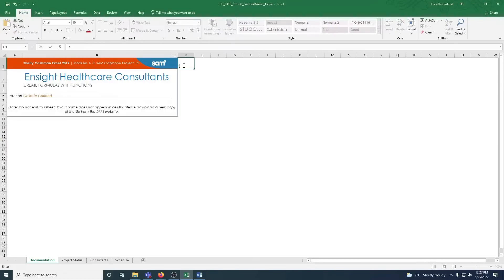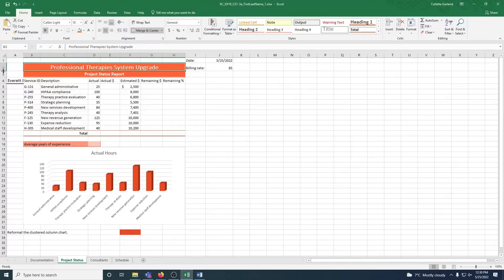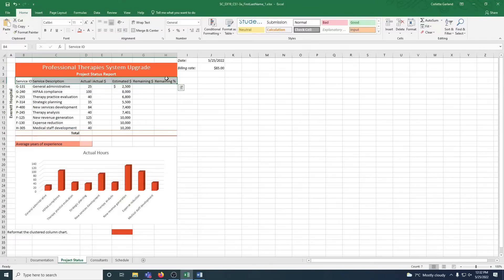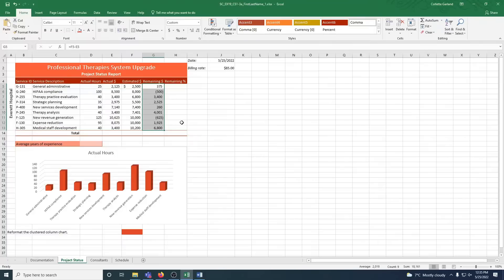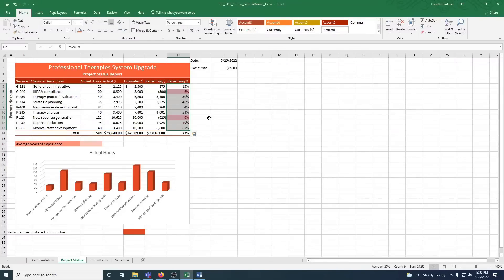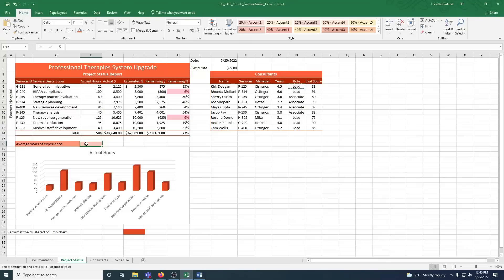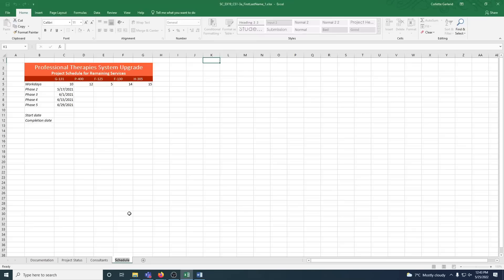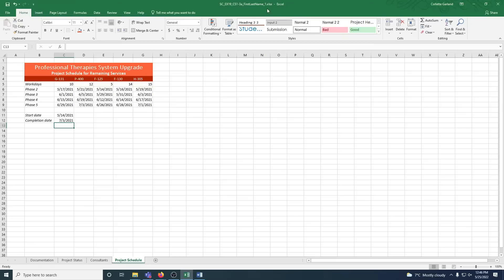SAM Excel Final Project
Step 2: 1:18
Step 3: 1:47
Step 4: 3:04
Step 5: 3:36
Step 6: 4:56
Step 7: 5:41
Step 8: 7:14
Step 9: 8:05
Step 10: 9:18
Step 11: 10:15
Step 12: 10:45
Step 13: 11:26
Step 14: 13:10
Step 15: 13:47
Step 16: 15:35
Step 17: 15:52
Step 18: 16:08
Step 19: 17:08
Step 20: 17:48
Step 21: 18:06